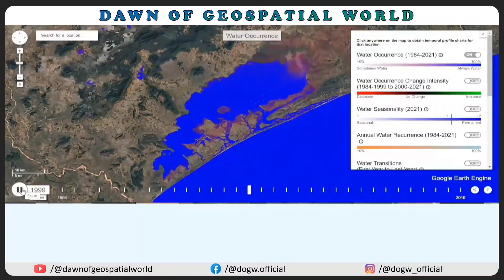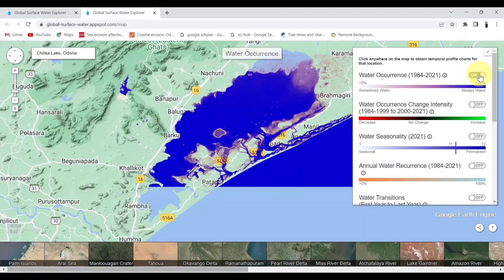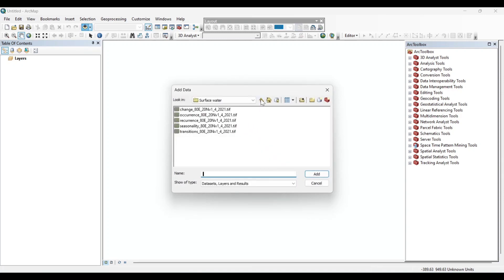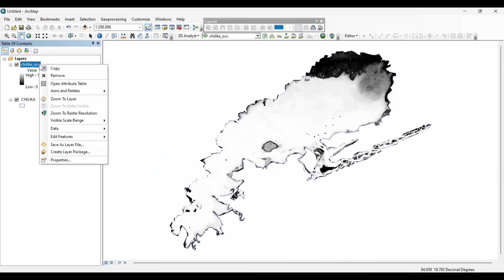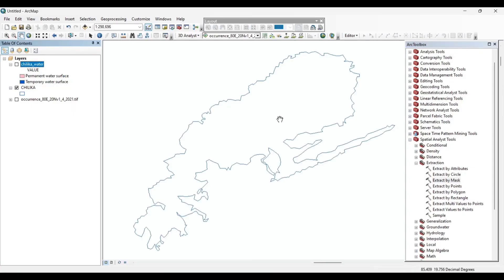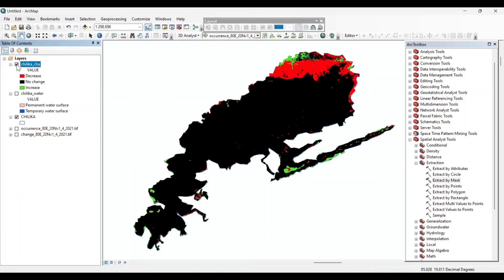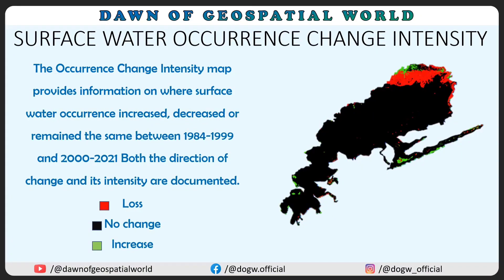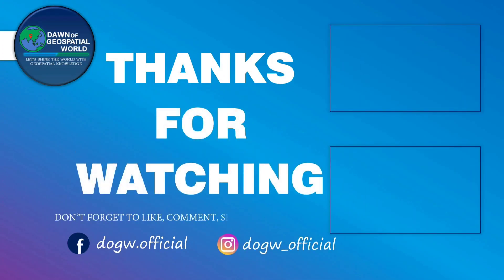Explore Global Surface Water in a different Way | Downlaod Global Surface Water Data 💦💧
Hi,

Surface water refers to any water that is found on the surface of the earth, such as rivers, lakes, ponds, oceans, and streams. It is one of the most important resources on earth and is used for a variety of purposes, including drinking, irrigation, recreation, and industrial processes.

Surface water is replenished through precipitation, such as rain and snow, and can also come from underground sources such as springs and seepage from groundwater. It is important to manage and conserve surface water resources to ensure their sustainability for current and future generations. This can be done through practices such as water conservation, pollution prevention, and watershed management.

In this video I am showing how to download global surface water data for free.